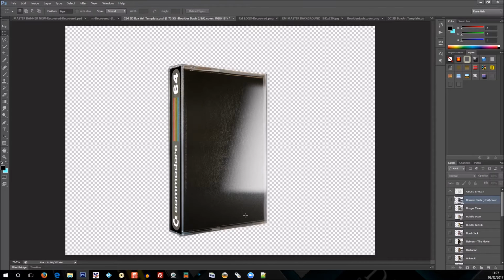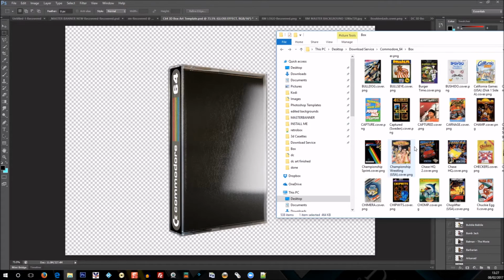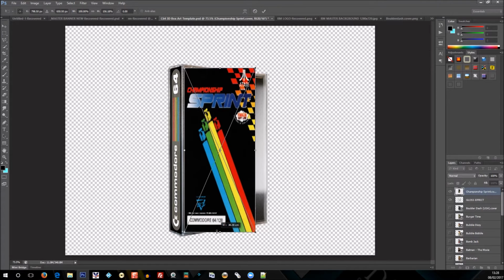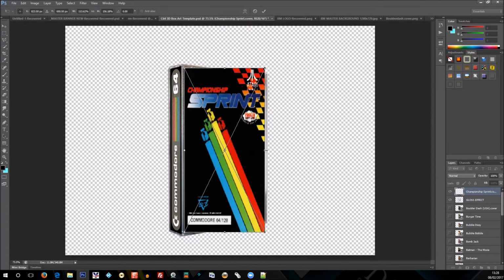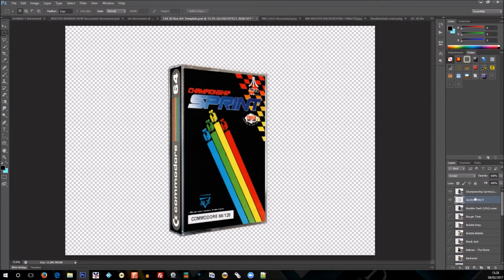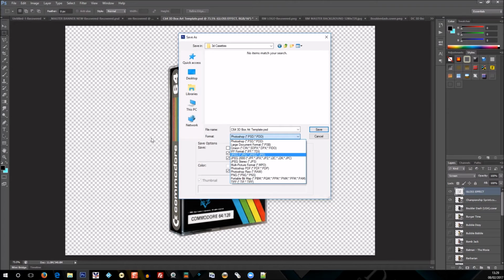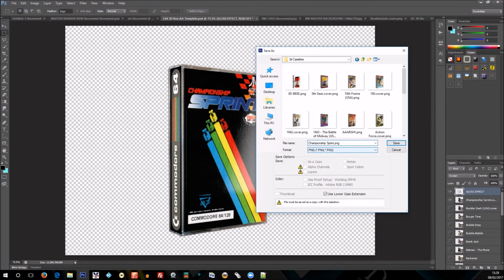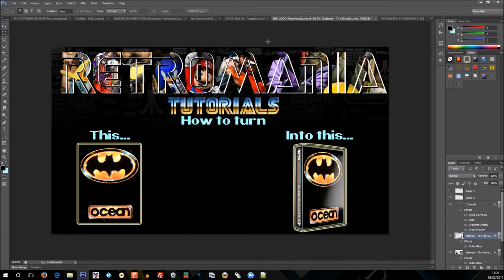How to Create 3D Box Art from 2D Covers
The photoshop template is available from the group files section of RetroManiaUK on Facebook